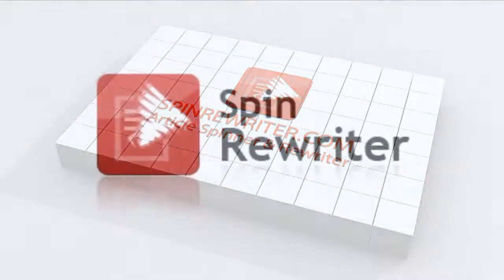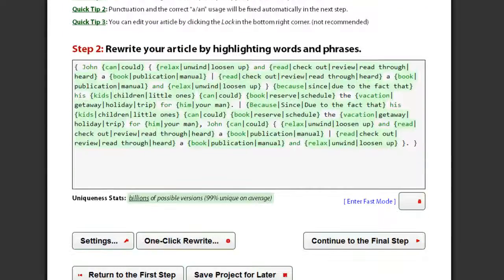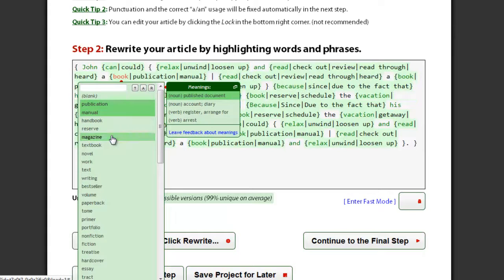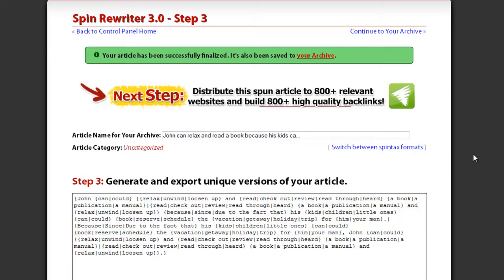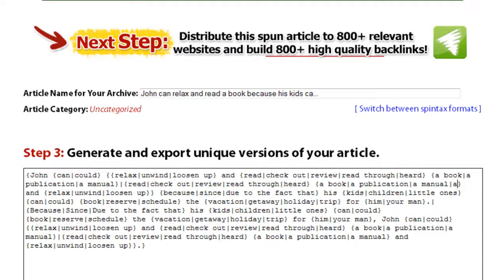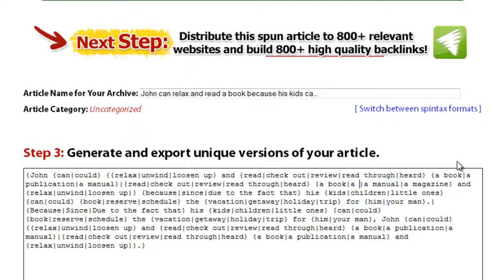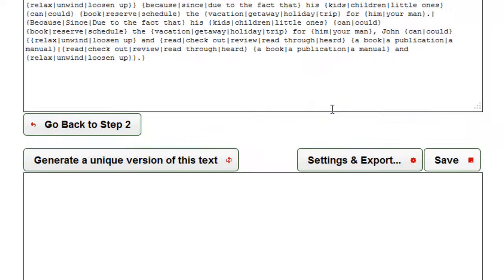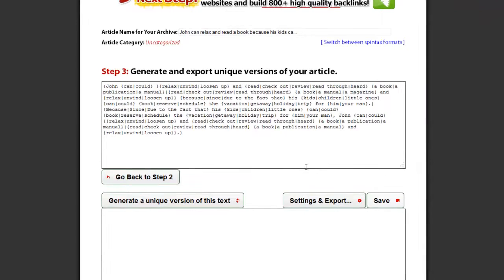Changing Articles After They Are Finalized [Spin Rewriter Tutorial]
Changing articles after they are finalized

Hi,

This is Jason from SpinRewriter.com. In this short video I would like to show you how you can edit one of your articles even after it's been finalized.

In general, the generated spintax can be edited in step 2 of the spinning process. All you need to do is double click an original word and then select or de-select synonyms. You can always find detailed instructions about this in our short tutorial video about manual spinning.

However, after your article is finalized, further changes to your spintax are limited. Spintax can still be changed, but you will need to do it manually, which is why we only recommend this to the more advanced users. Synonyms can be added into the existing spintax by adding an extra pipe character and entering a new synonym inside the curly brackets.  Synonyms can also be removed by manually deleting them - don't forget to delete the pipe character as well.

Once you are done, click this button to save the changed article into your archive.

As you can see, changing the generated spintax only makes sense when you're thinking about introducing some minor changes. For larger changes, I suggest restarting the entire spinning process again by copying an article with the spintax in the first step and then changing it in the second step.